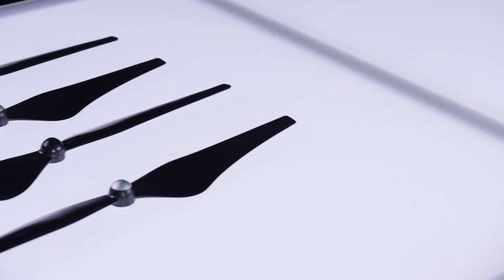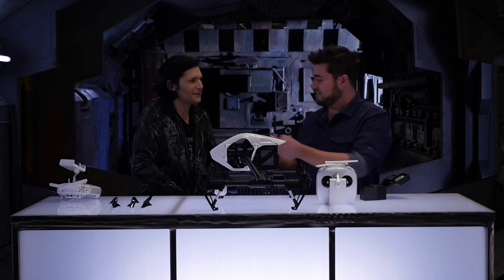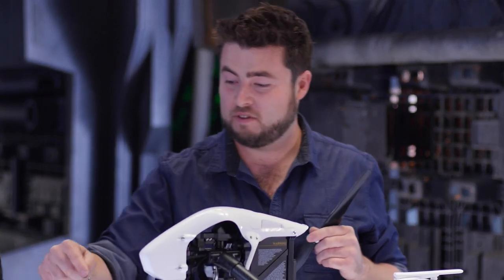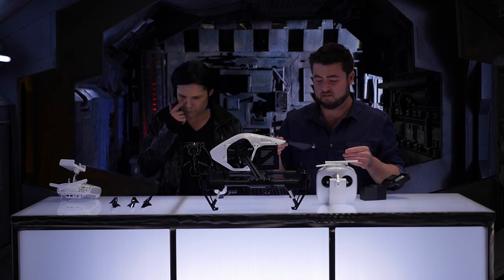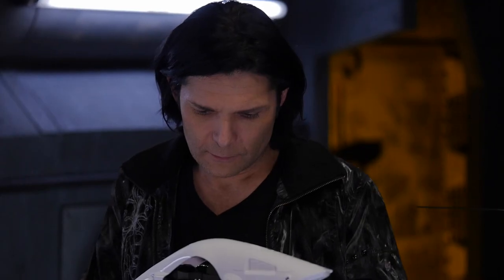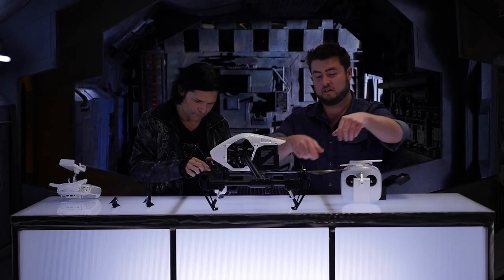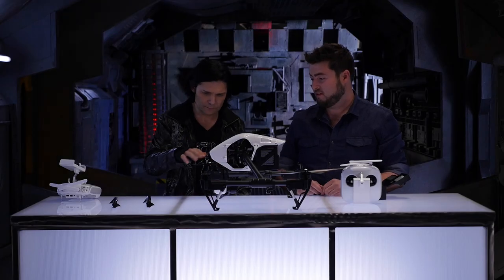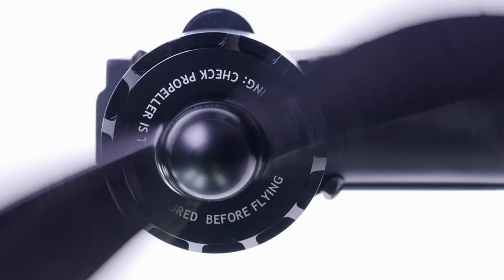How To Attach Your Propellers To The DJI Inspire | Clip From 100+ Minute Instructional Video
In this clip from "Drone Academy X - Inspire" Colin and his special guest, Corey Feldman, show you how to safely attach your propeller blades to the DJI Inspire.

"Drone Academy X - Inspire" is a 100+ minute instructional video series that teaches you everything you need to know about the DJI Inspire.

Our drone experts are continually pushing the limits to provide curated solutions that are rarely found anywhere else with innovation and technology. DSLRPros specializes in drone solutions for industrial applications. Whether you're a first responder or a farmer, we have the right drone for you. We utilize drones to carry thermal cameras for search and rescue and equipment inspection, with a focus on aerial thermal imaging.

DSLRPros.com